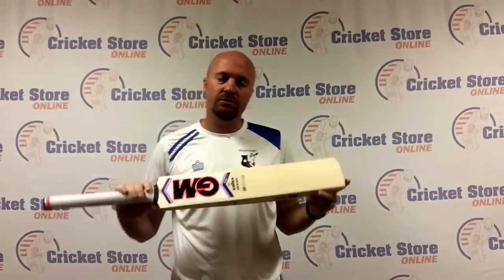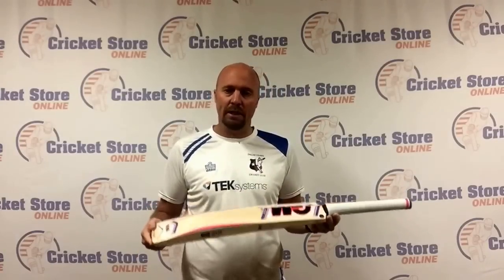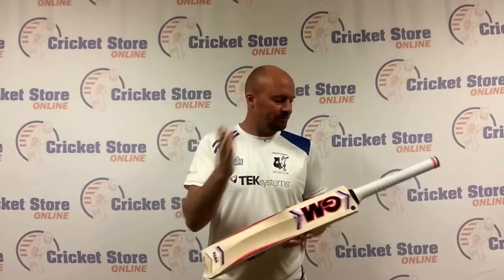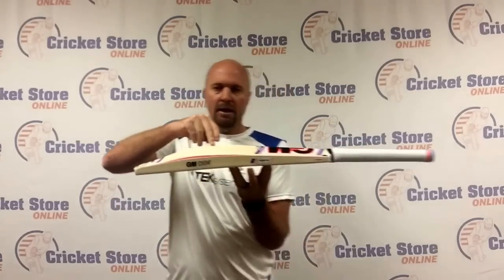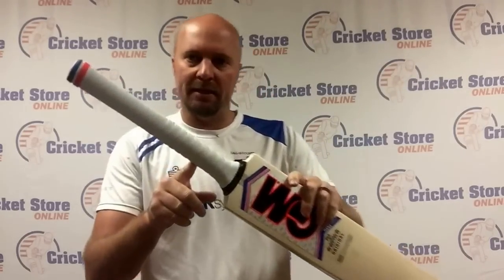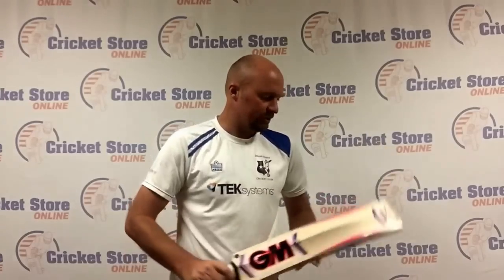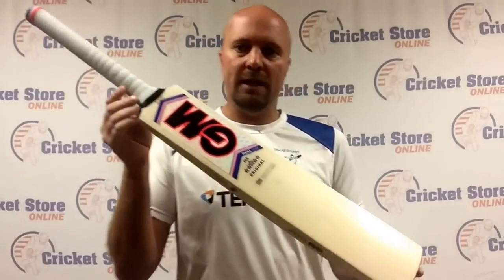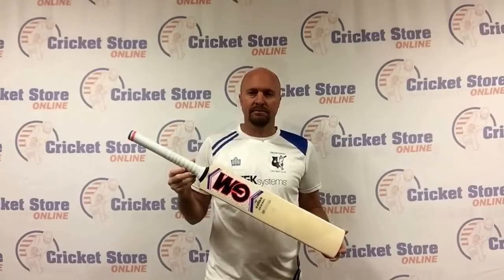GM 2016 Mana T20 cricket bat video review